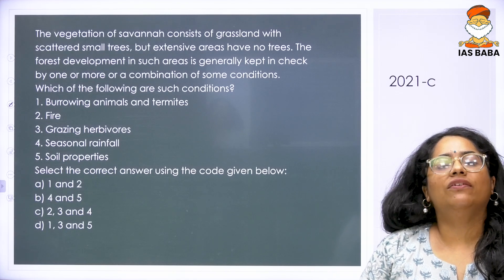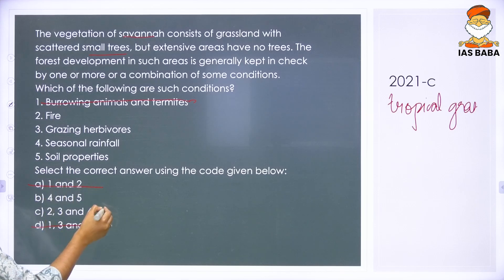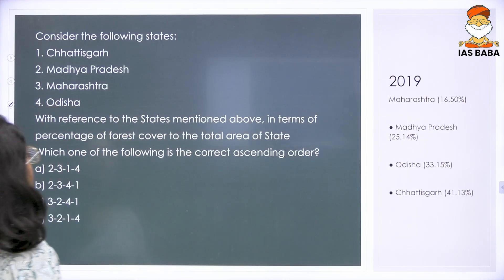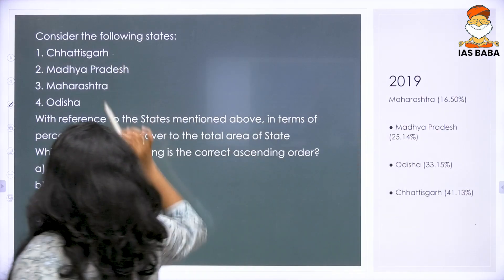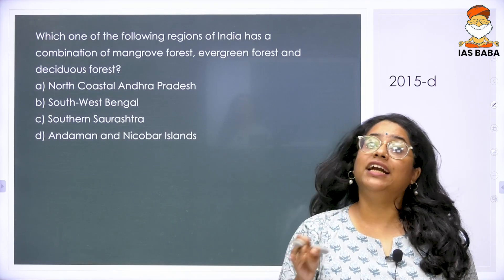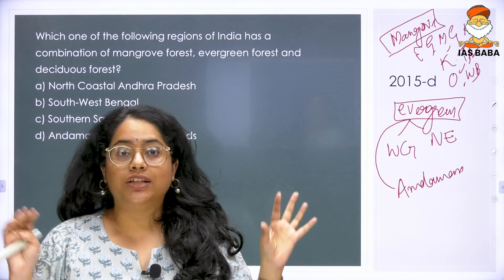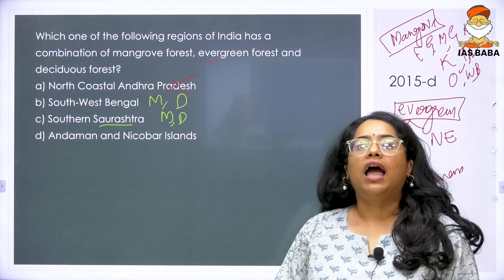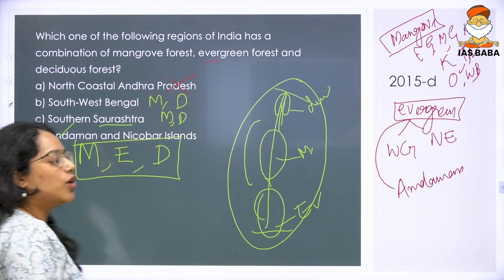Environment|UPSC Prelims PYQ'S|Ecosystems Part-2| A Free Initiative